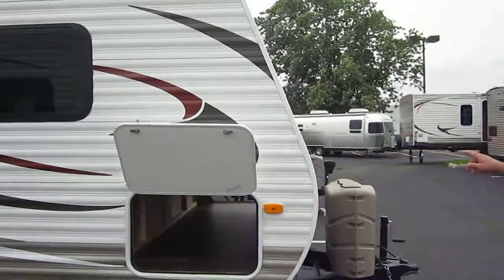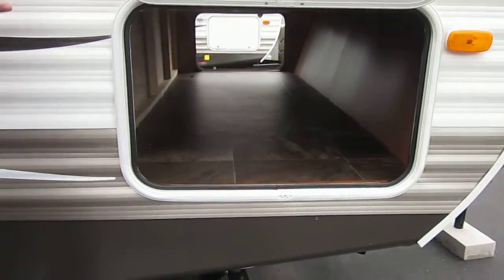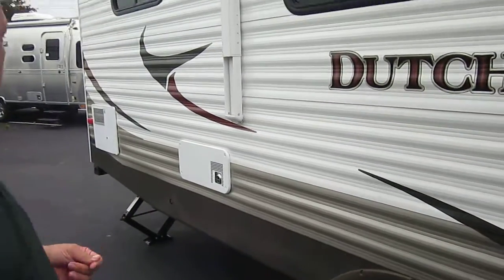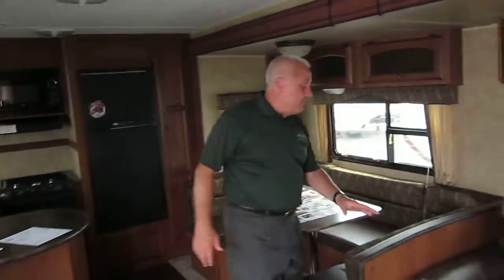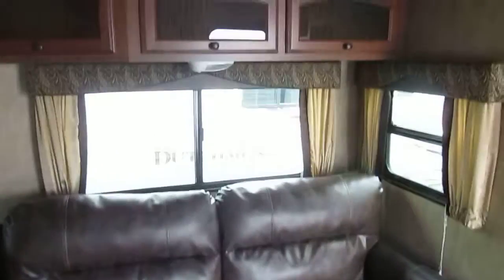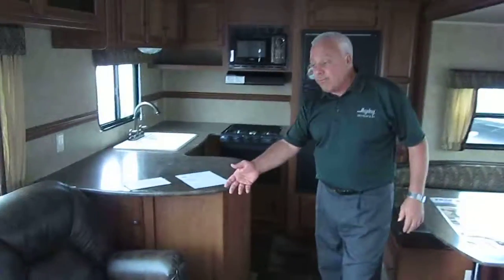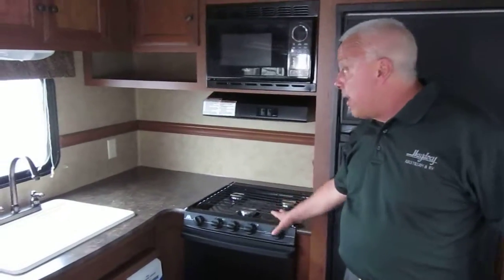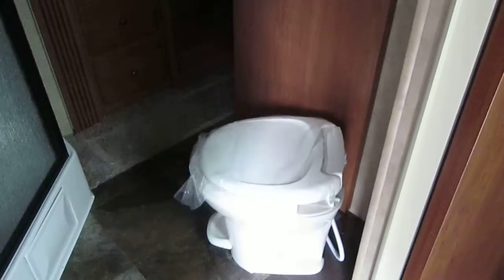2014 Dutchmen 318RKDS Columbus Ohio 43228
Our Low Overhead- Saves You Big Money! Call for Grand Opening Special Pricing! You will be Surprised! Haydocy Airstream & RV Sales Service Parts and Collision Repair. We are Professional Grade! Haydocy Airstream and RV Sales, Service, Parts and Collision Repair